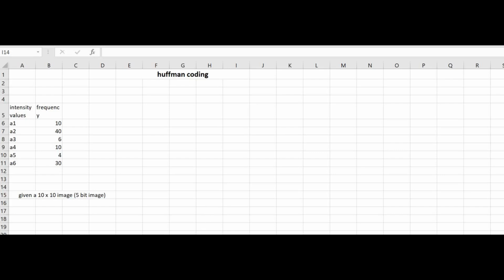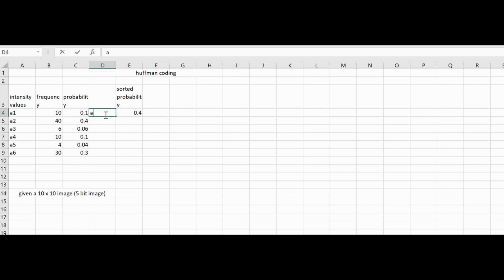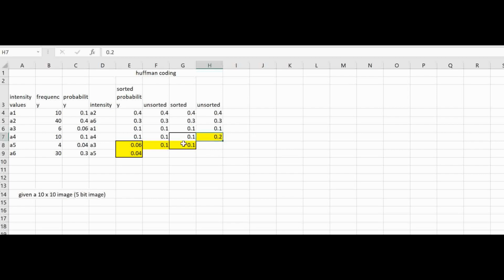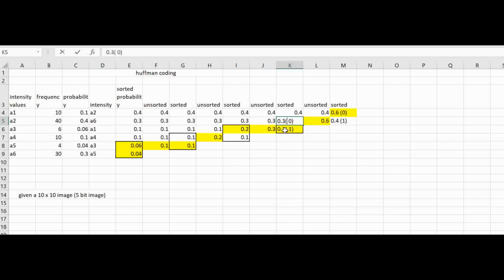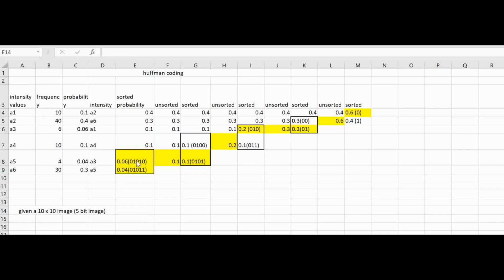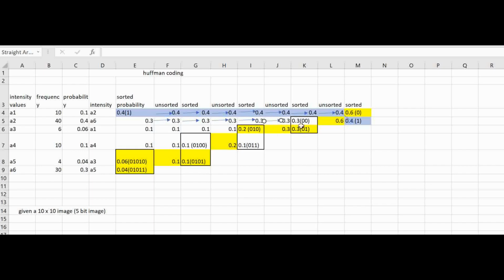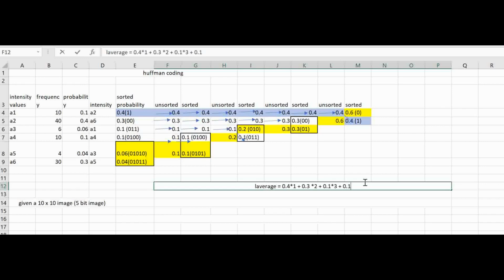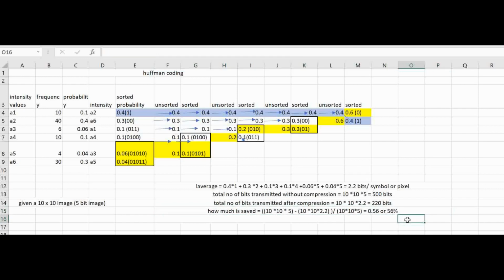Huffman coding| Easy to understand example| Image compression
Learn how this ingenious technique is used to reduce the size of images while preserving their quality. Join us on this journey to master Huffman coding and witness the magic of image compression! 🖼️🔮